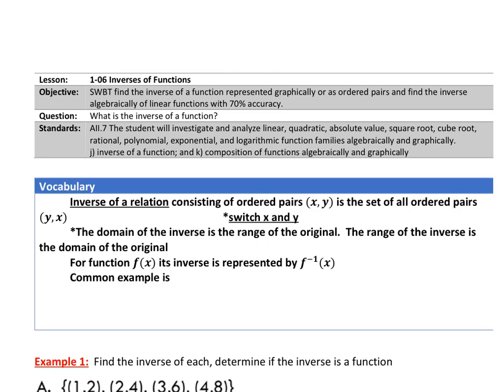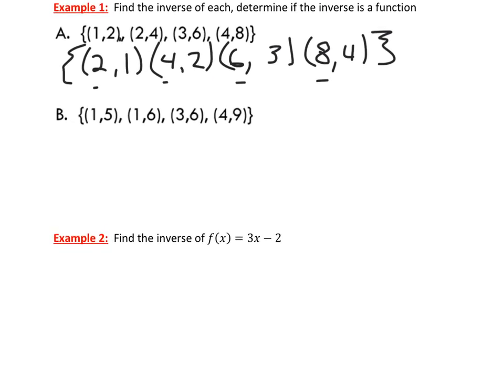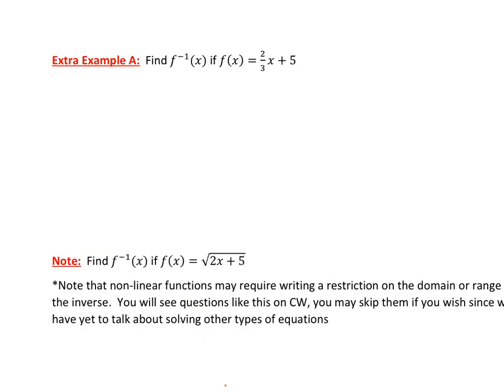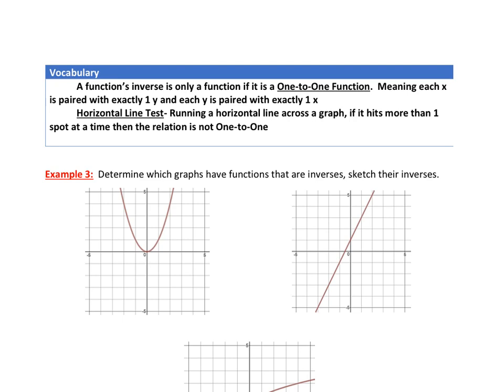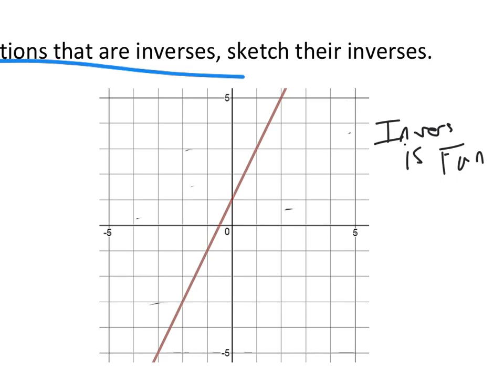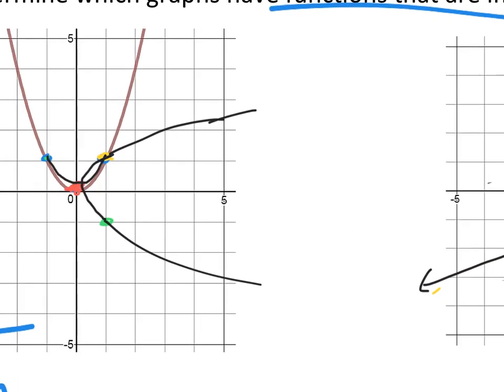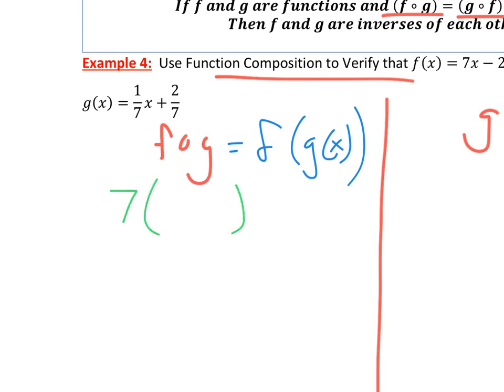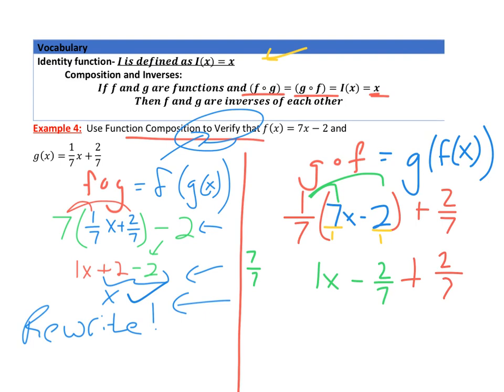Inverses Of Functions